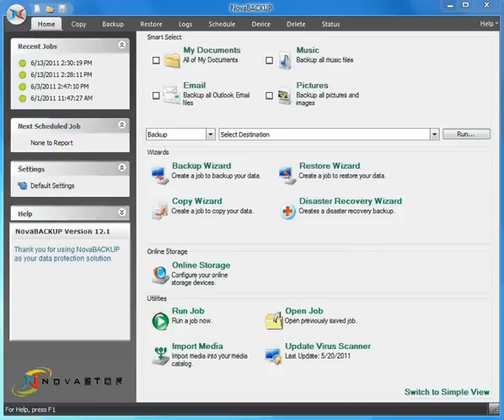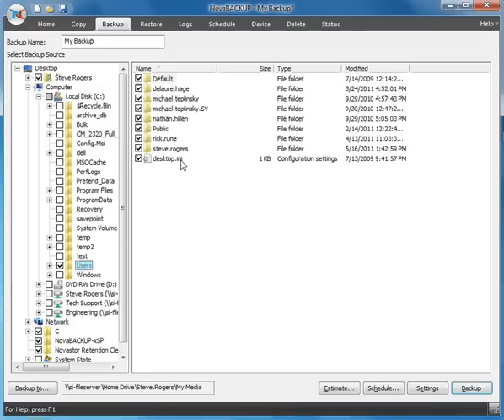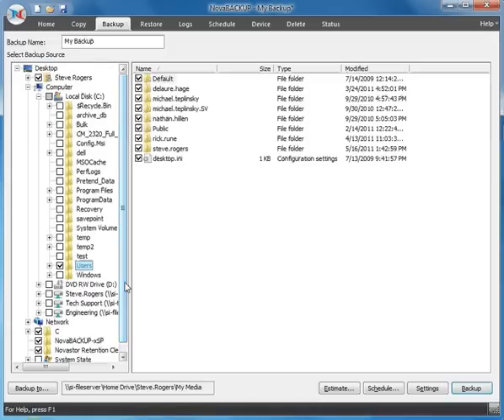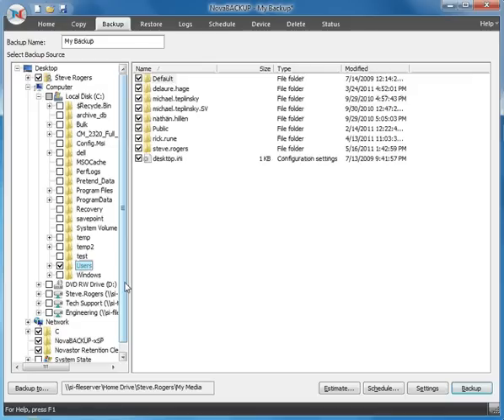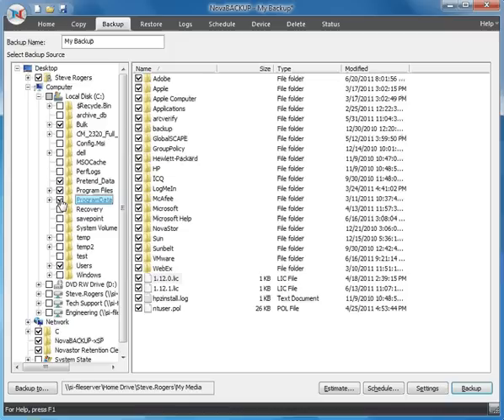How To Create a Backup Policy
This video is a step-by-step tutorial on how to setup a backup policy.